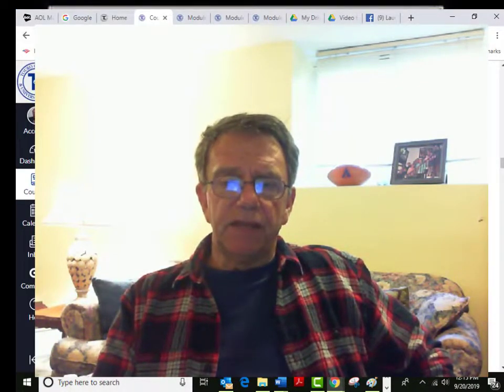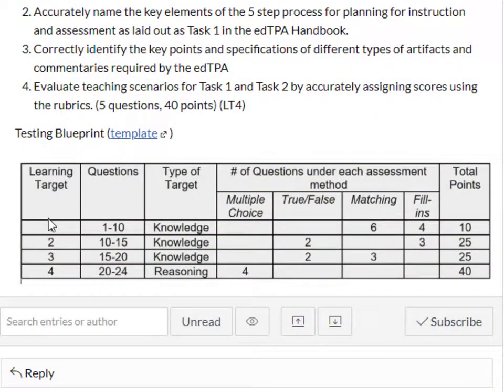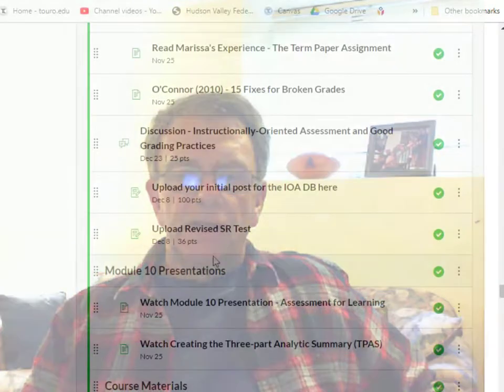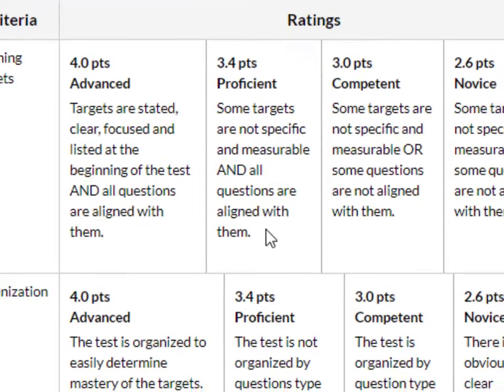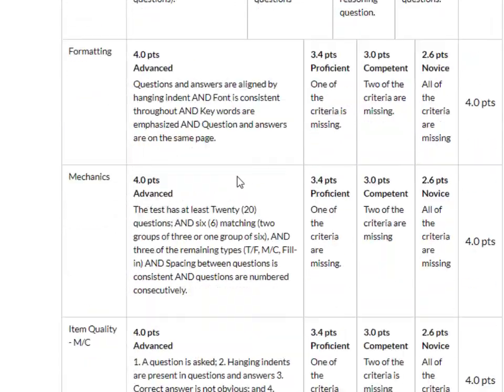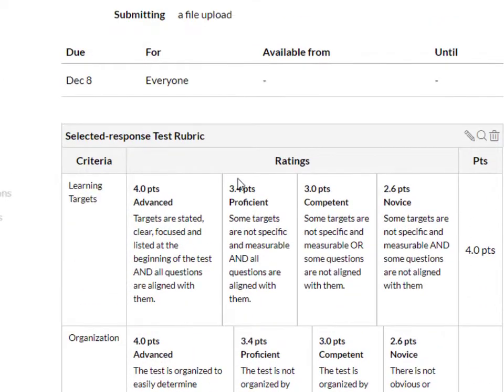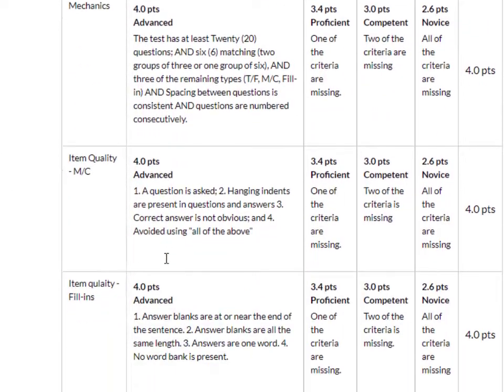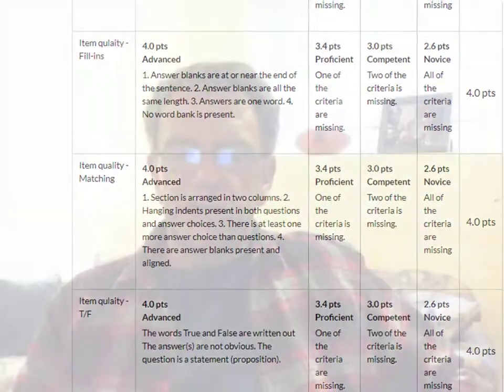Module 4 Assignment Video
This is my assignment video.